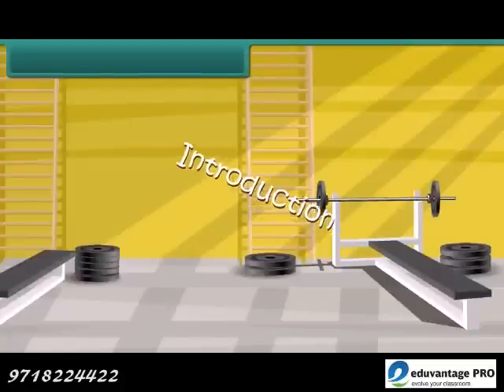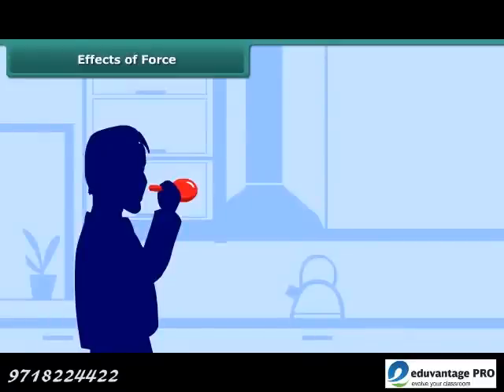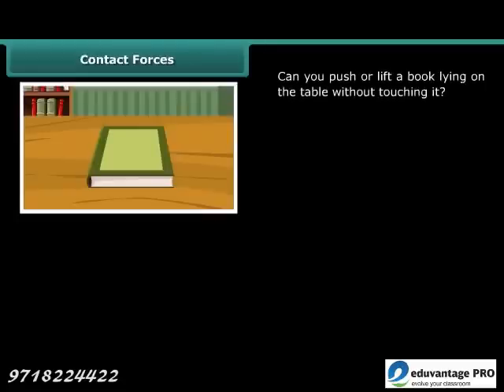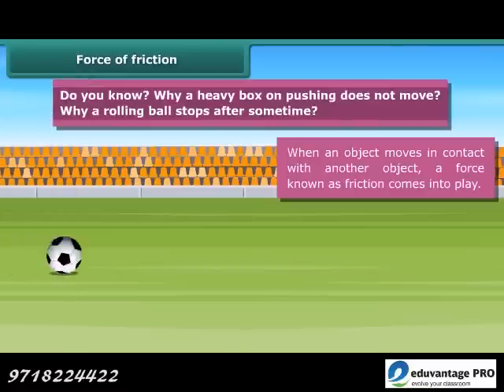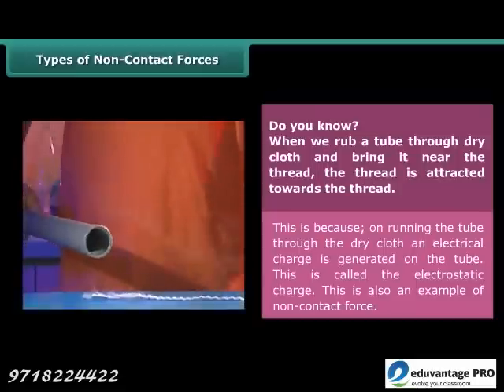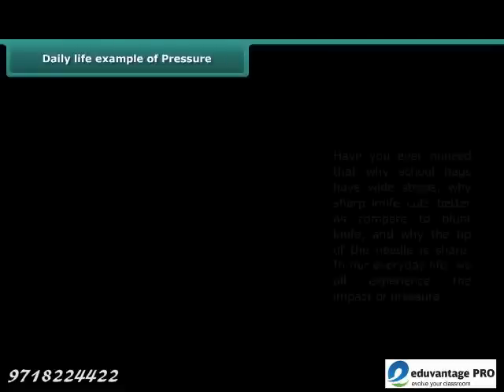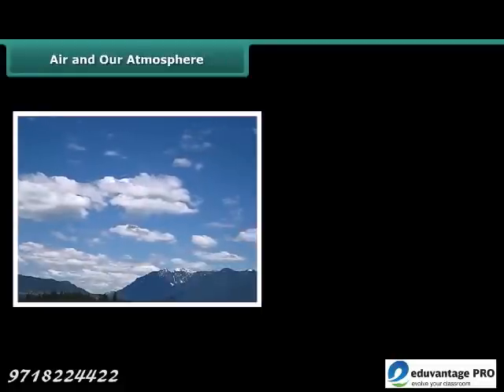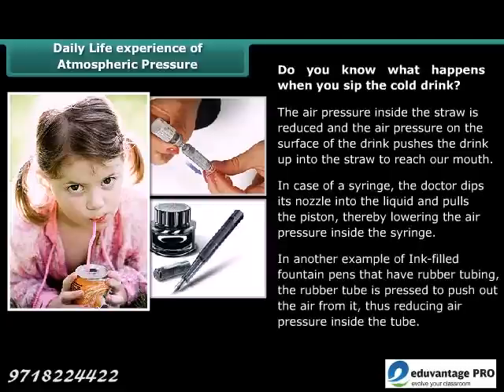Class _ 8 _ Science _ Force and Pressure